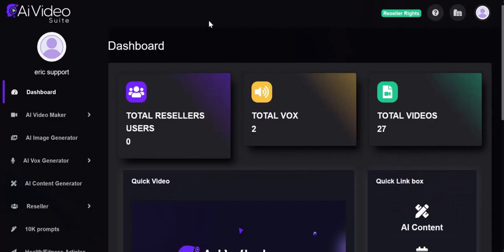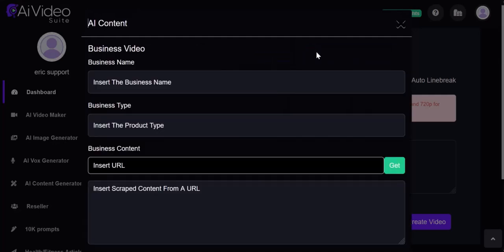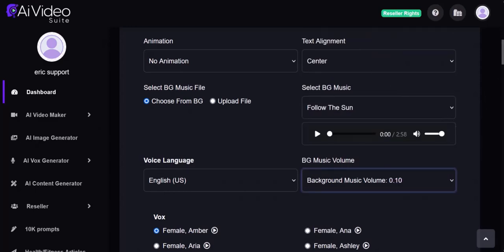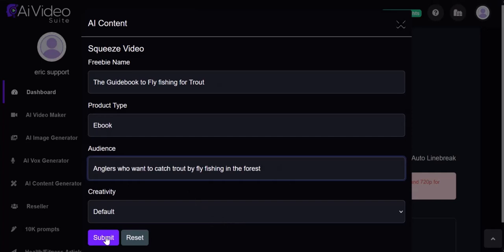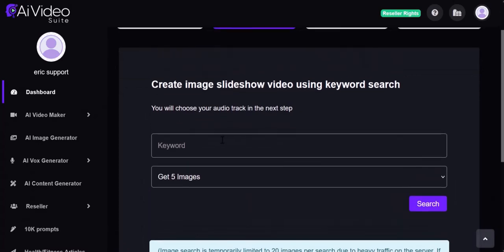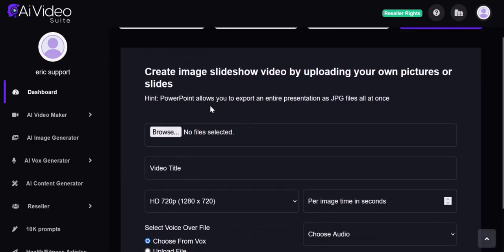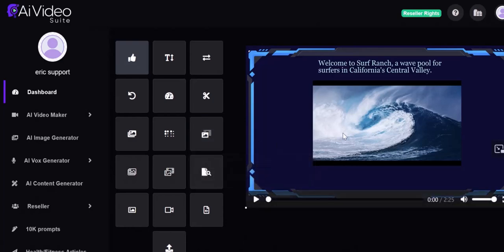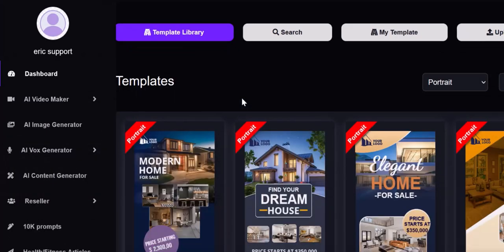AI Video Suite Review and Bonus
AI Video Suite is a tool that comes turbo-charged with Cutting-Edge GPT 4 Technology, Fueling AI videos, voiceover creator, AI Graphic generation, and Content creation!

Order from this link and get my specially prepared bonuses.